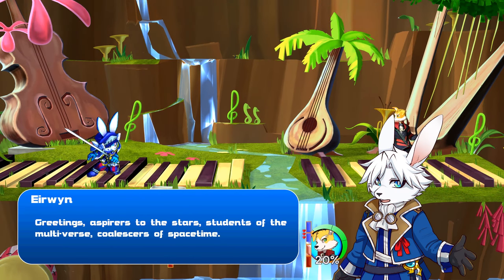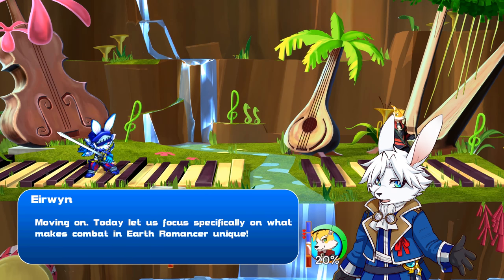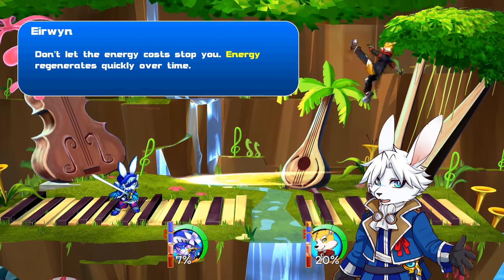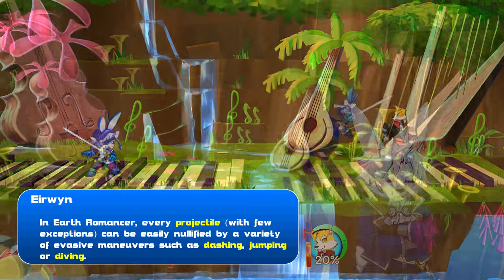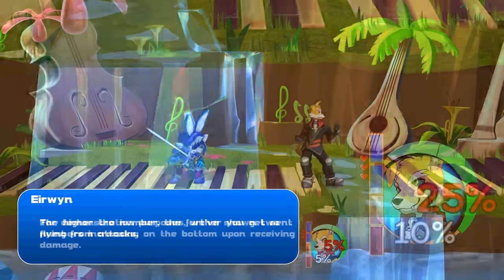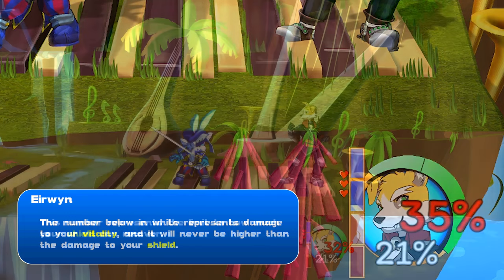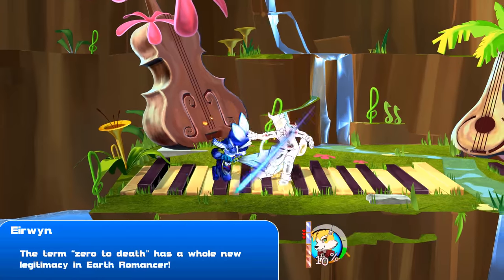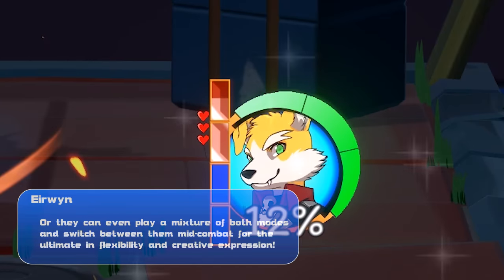Earth Romancer Basic Mechanics Tutorial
Learn some quirks about Earth Romancer that make it unique from other fighters in this brief tutorial from Eirwyn, the Time Lord!